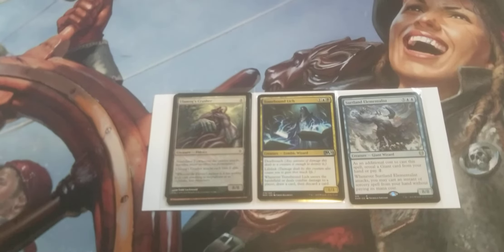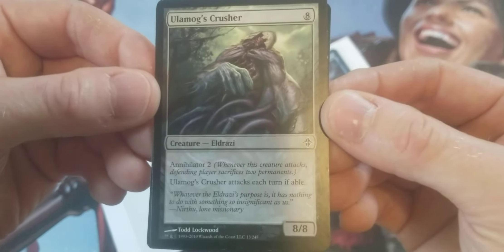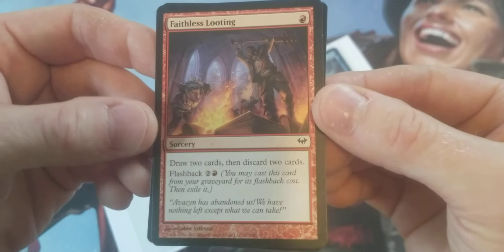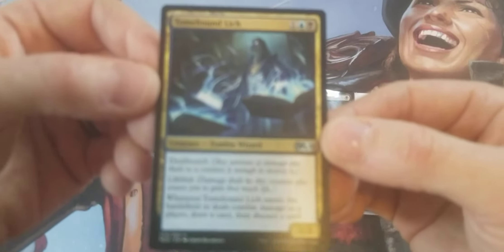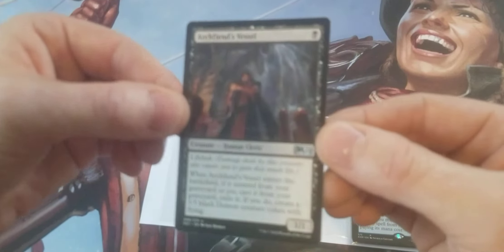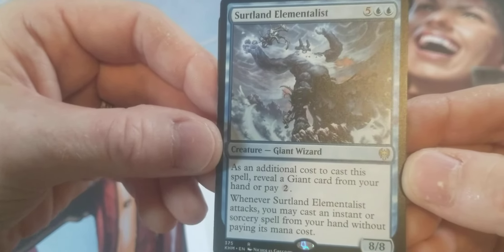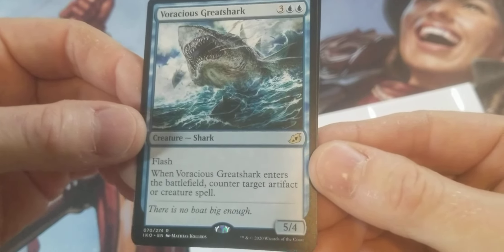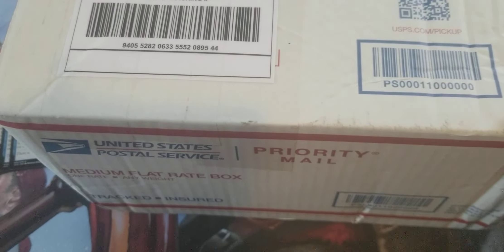Small MTG Purchase